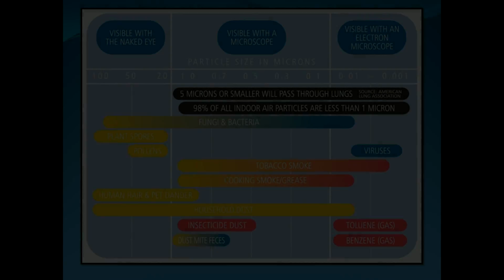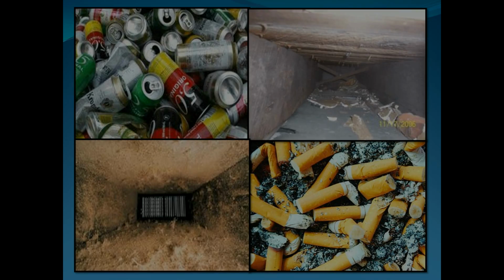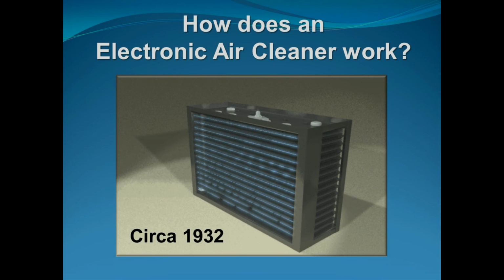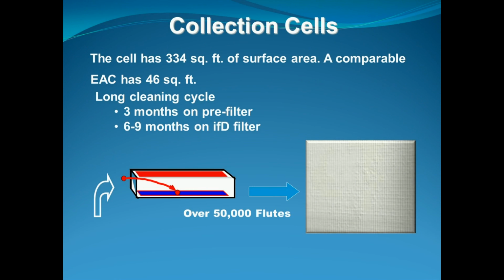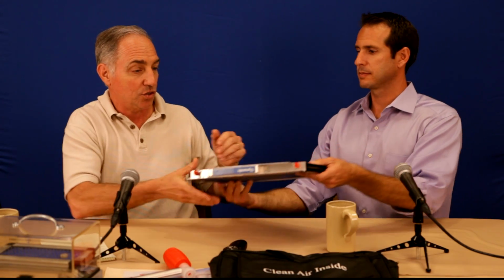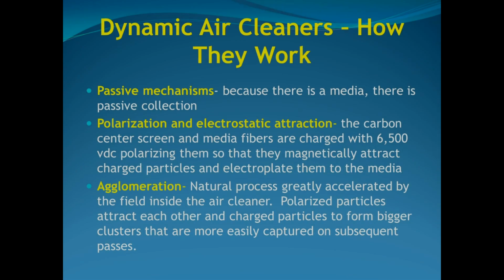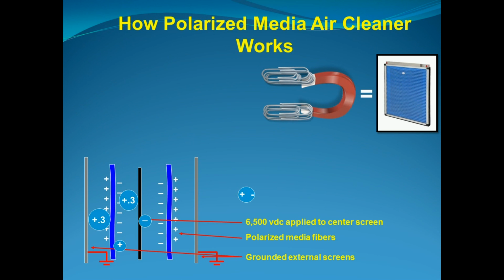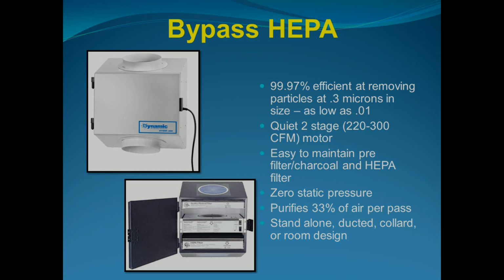Dynamic Training Module 4